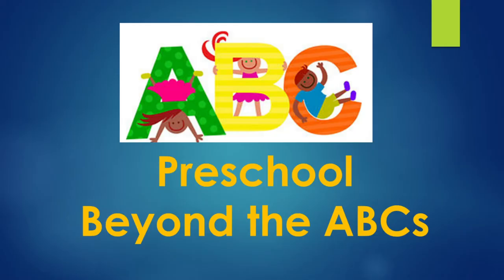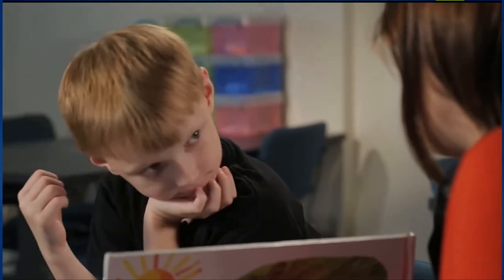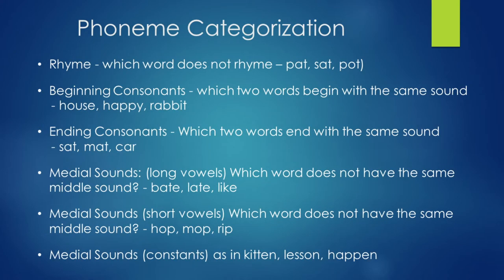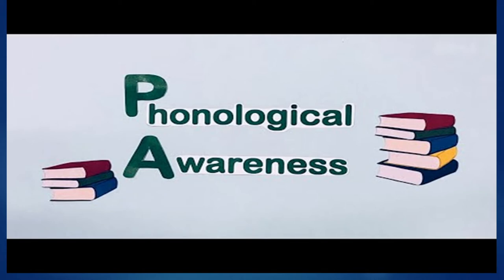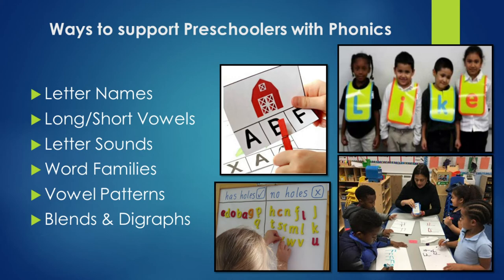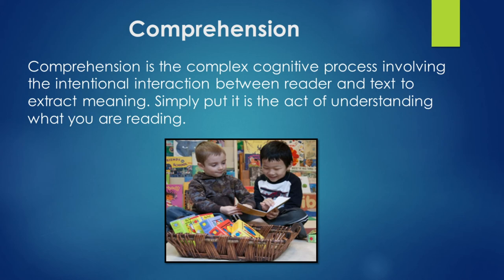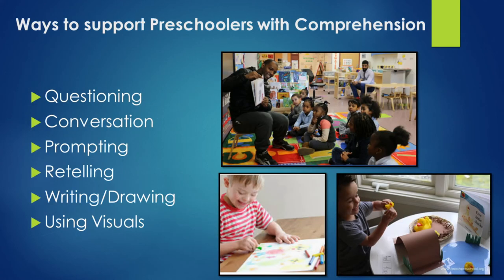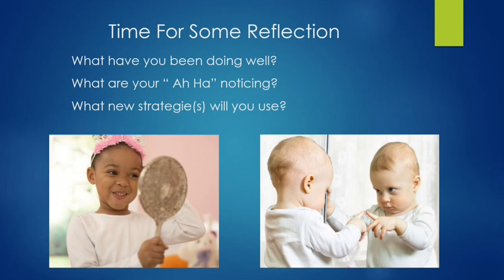Preschool: Beyond the ABCs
While learning letter names is an important skill, there are many important skills that go beyond the ABCs. Attend this virtual course to learn strategies that support your child with manipulating letter sounds, recognizing words, and understanding the connection between reading and writing.